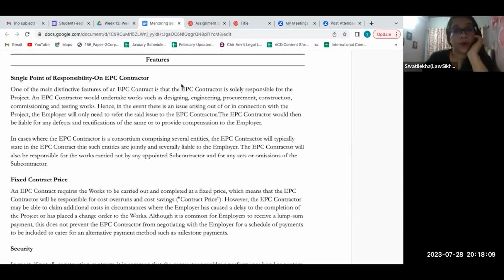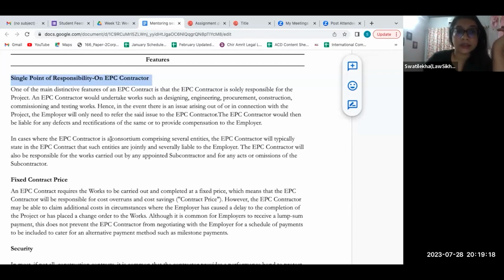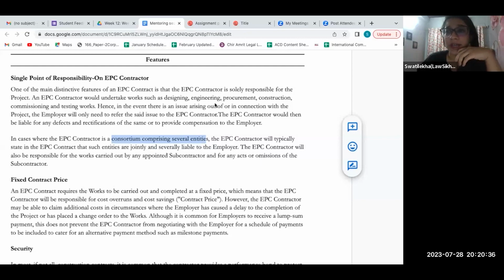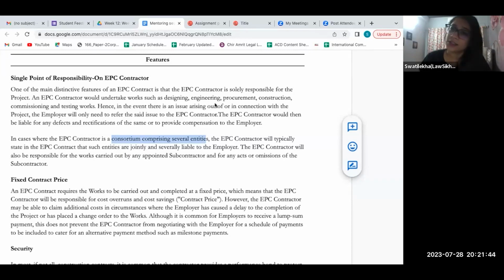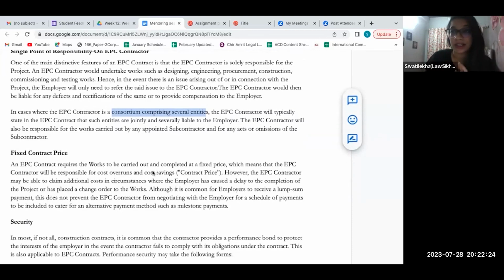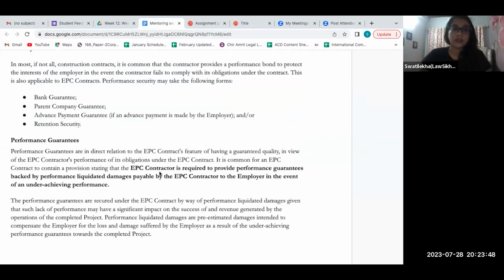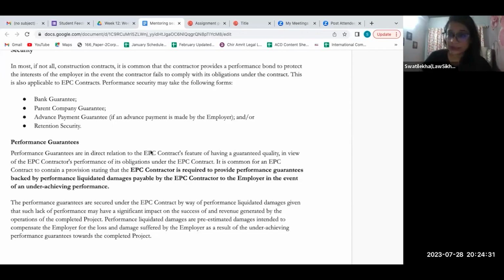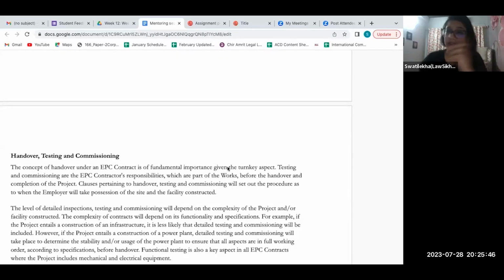What are important features of EPC?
Understand the concept of EPC Contracts.

In this informative video, we delve into the world of EPC contracts, exploring the meaning and significance of these agreements. Whether you're a legal professional or someone interested in understanding the intricacies of contracts, this video is for you. Join us as we unravel the complexities of EPC contracts and explore their applications in various industries. By the end of this video, you'll have a solid grasp on what EPC contracts entail and how they can benefit businesses. Ready to enhance your knowledge? Watch this video and learn more about EPC contracts! Don't miss out on this opportunity to expand your understanding of contract drafting, negotiation, and dispute resolution. Enroll in our Certificate Course of Diploma in Advanced Contract Drafting, Negotiation, and Dispute Resolution today.
Explore the Contract Drafting process in the legal world.

Modify your skills and hone the technicalities of the legal arena with our  Top Courses:-
Certificate Course of Diploma in Advanced Contract Drafting, Negotiation and Dispute Resolution

Thank you for choosing LawSikho as your learning partner. Let's build a more skilled and engaged workforce together.